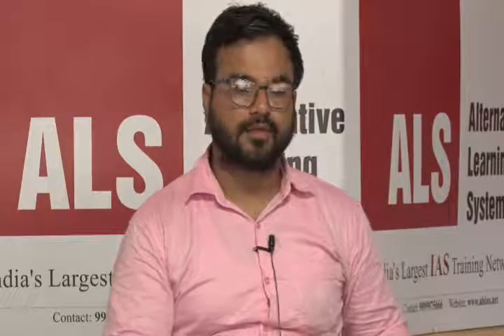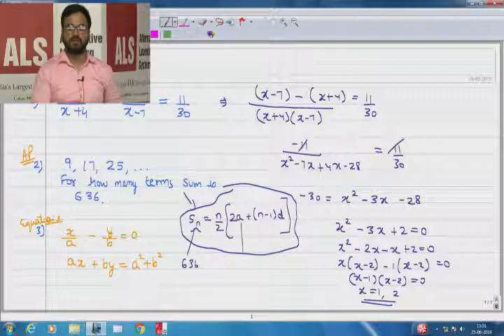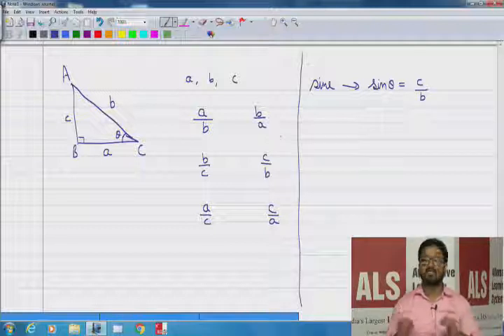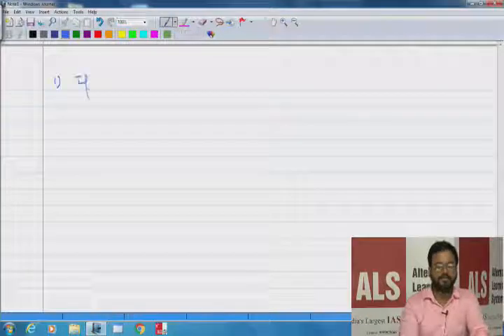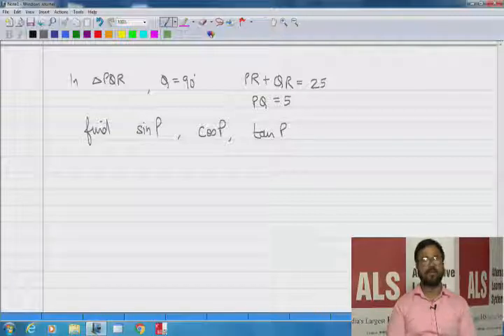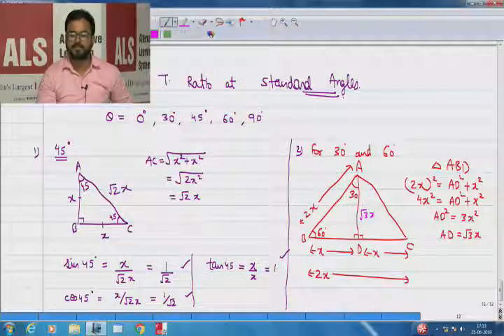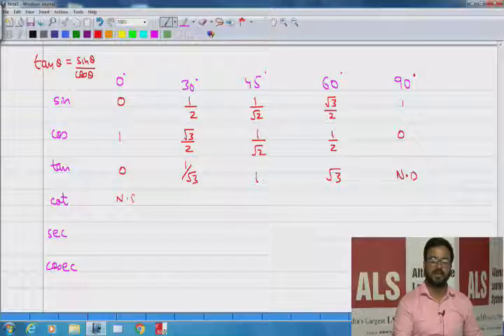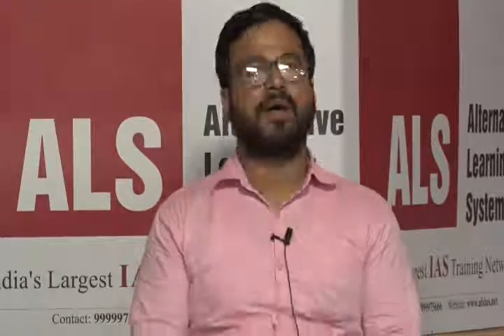Class 10 | Maths | 25 JUNE, 2019